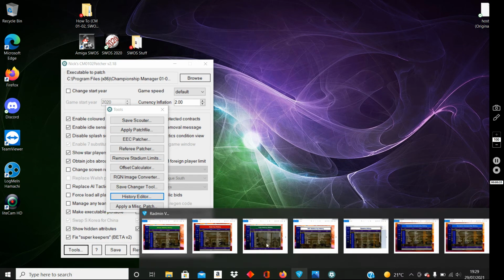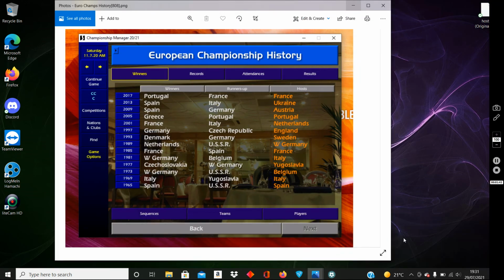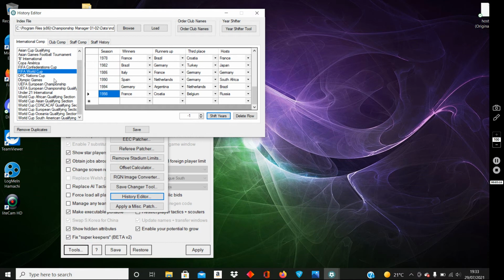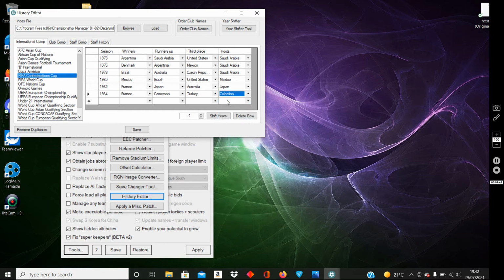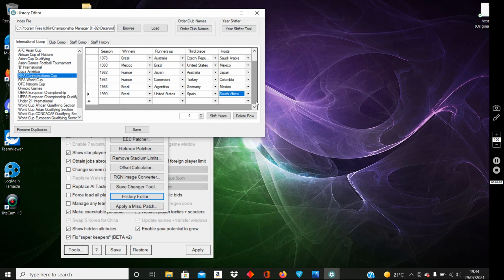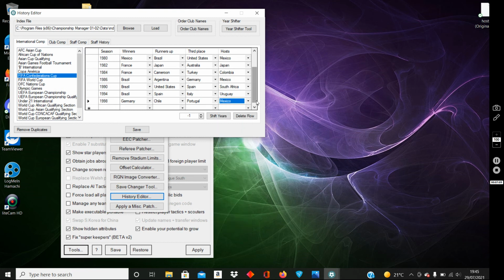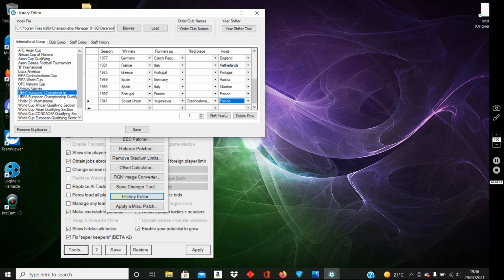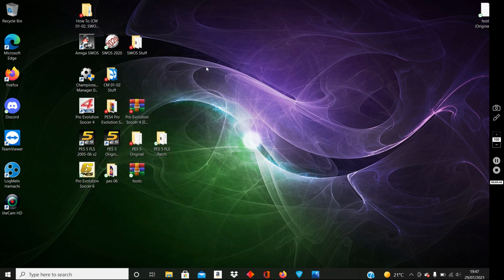How To Download & Update Championship Manager 01/02 To Present Day (Video 3/3)